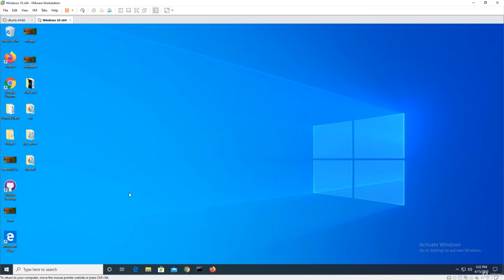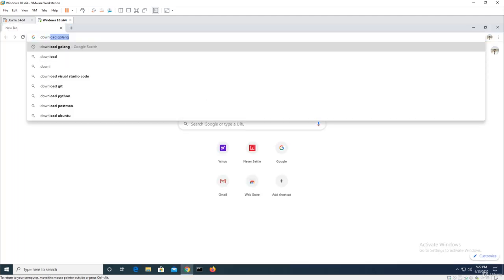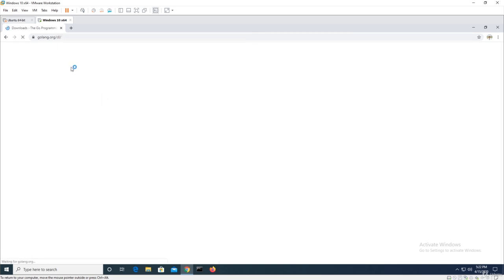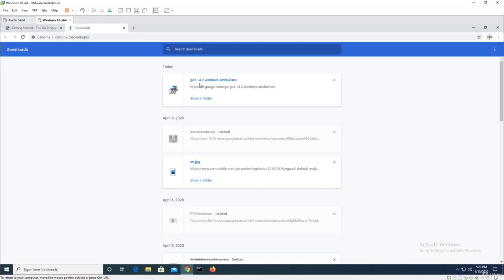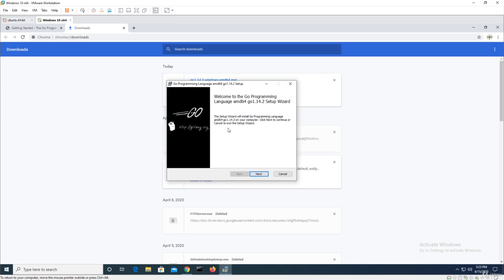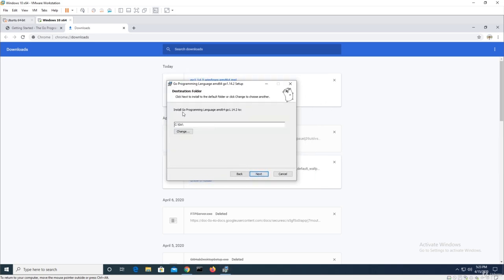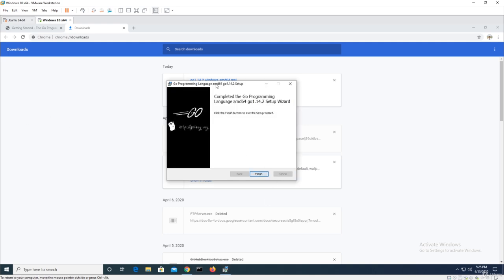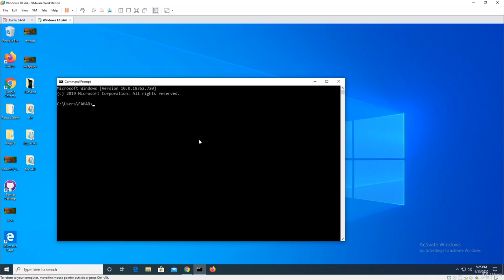Installing go in windows